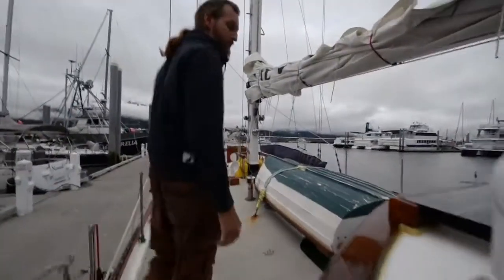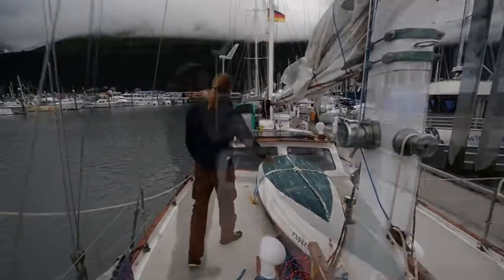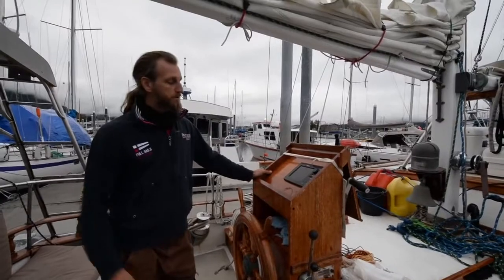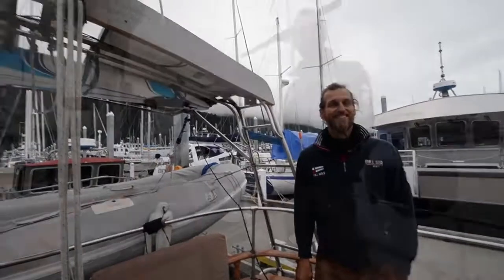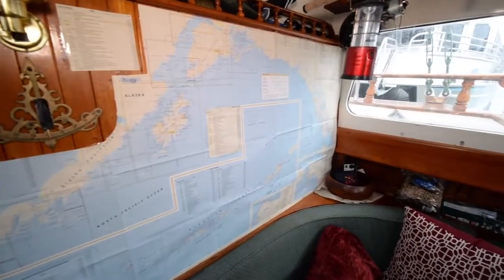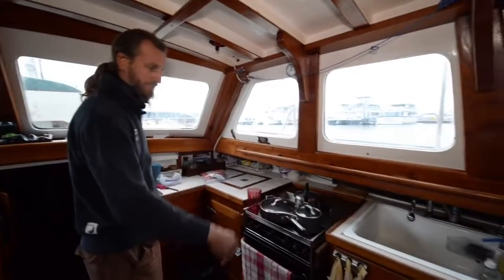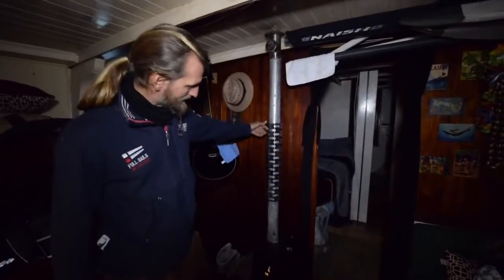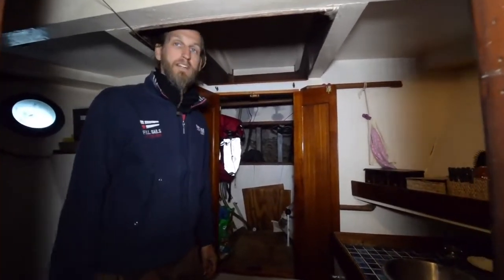INSANE boat and Captain // SAILING AROUND THE WORLD!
Meet Christian, the Captain of this INSANE, state of the art ship! His stove is on a gimbal, so that when they're cooking on the sea the pots and pans remain stable.

Christian is sailing the world with his girlfriend. She is currently visiting family back in Germany.

Get this...Christian just sailed from Hawaii to Alaska, solo. That's insane.

You're going to LOVE his boat tour. Enjoy.

Also you'll want to go follow Christian's journeys on his personal channel --

At Trekbible we LOVE showing our support for adventurers like Christian.

Go give him some support. We hope you enjoyed this.

Happy and safe travels!